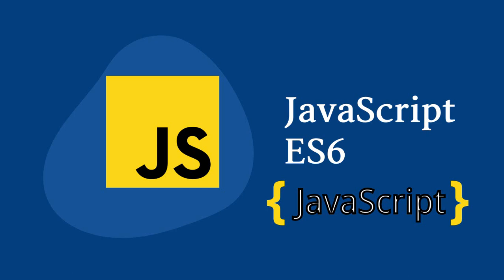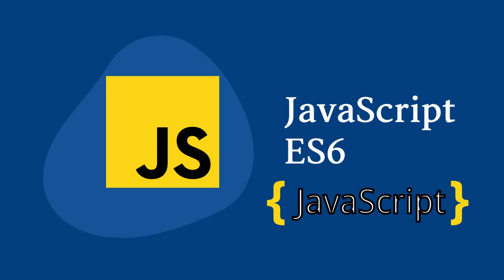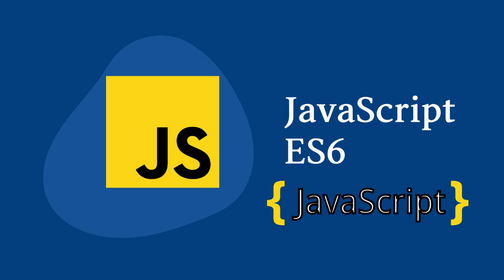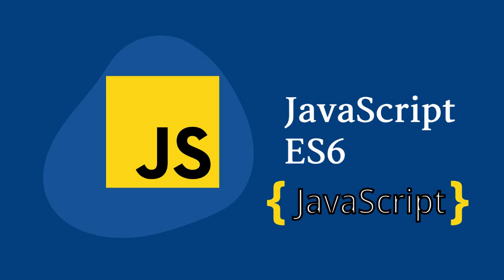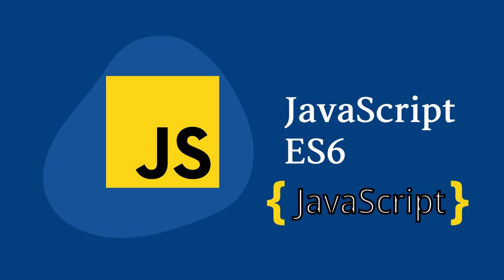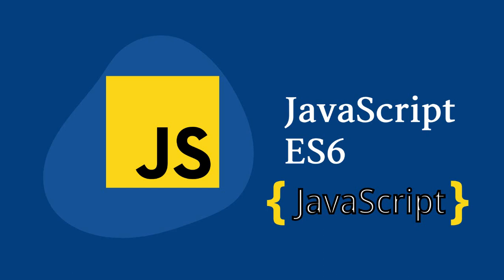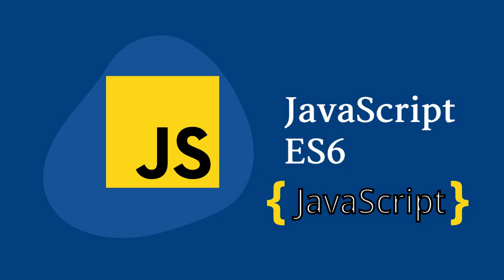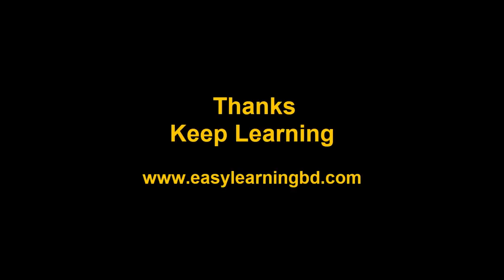JavaScript for Beginners A -Z #3 | What is ES6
JavaScript is the most popular programming language for both front-end and back-end web development. Applications for JavaScript span from interactive websites to the Internet of Things, making it a great choice for beginners and experienced developers looking to learn a new programming language.

With this course, you are going to learn beyond just the basics like most online courses. You won't just learn patterns, techniques and best practices.

Most importantly, you will become a top 10% javascript developer by going beyond the superficial basics that a lot of courses cover. We are going to dive deep and come out the other end a confident advanced javascript developer. I guarantee it. Whether you are a web developer, a React, Vue.js developer (frontend developer), or a Node.js backend developer, you will benefit from this course because Javascript is at the core of these professions.

In this course, I have shared almost every topic of JavaScript with live examples. First, you will learn basic all concept then you will create a project by this exprience. I think that is the best way to learn any programming langluage.

There have so many features but I want to share some of them with you.

In this course, you will learn almost everything like

Javascript Variables and Data Types

👉JavaScript Operators
👉Conditional Statements
👉JavaScript Loops
👉String in JavaScript
👉JavaScript Objects
👉JavaScript Functions
👉JavaScript Arrays
👉ES6, ES7 and ES8 Features
👉Error Handlings in JavaScript
👉Regular Expression
👉Object-Oriented JavaScript
👉Asynchronous Functions
👉DOM
👉Web Storage API